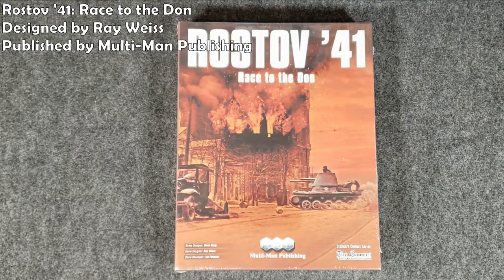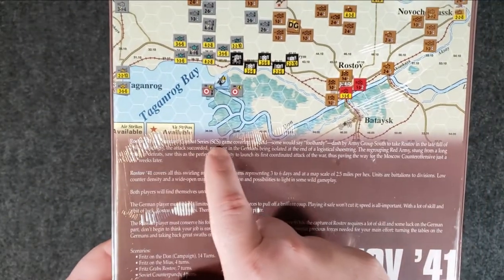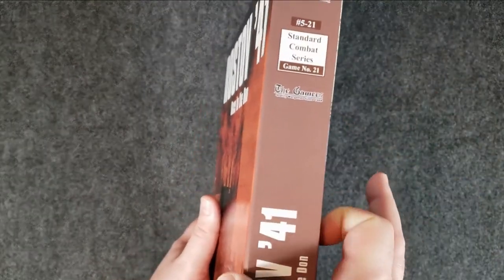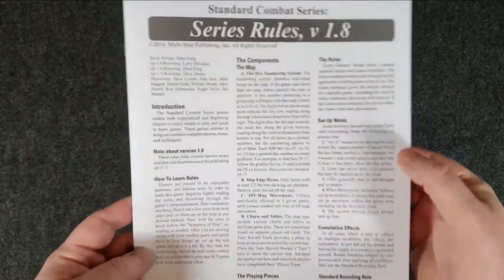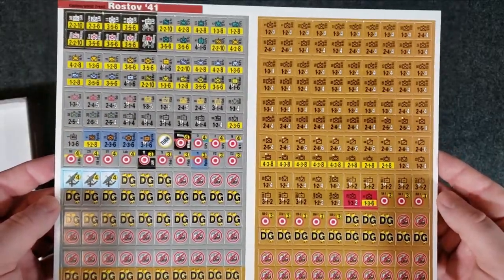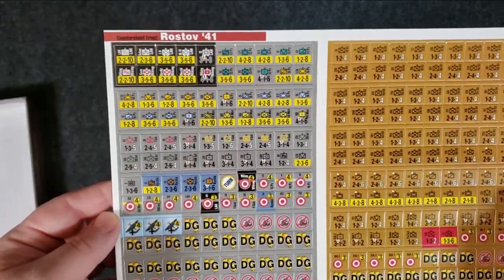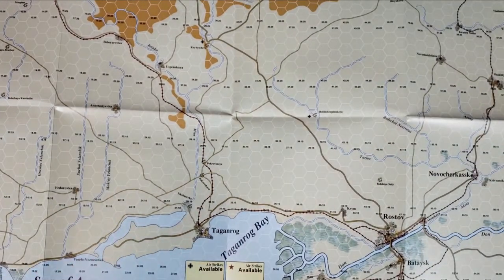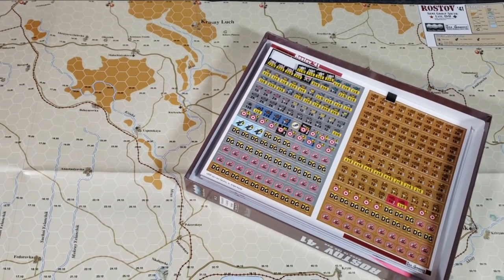Recon! Rostov '41: Race to the Don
This is an unboxing video of the two player wargame Rostov '41: Race to the Don. Rostov '41 uses the Standard Combat Series (SCS) system rules. Designed by Ray Weiss, Rostov '41 is published by Multi-Man Publishing (MMP).